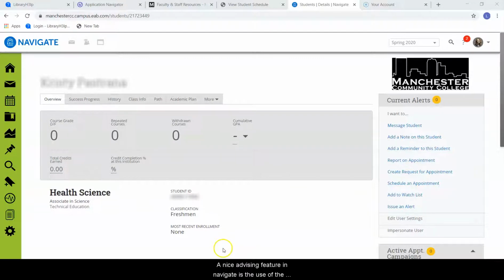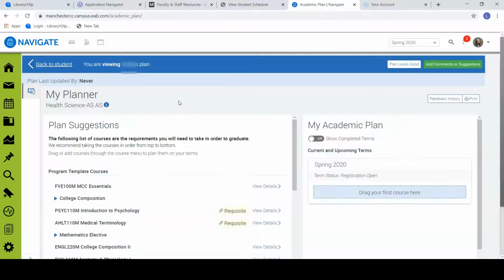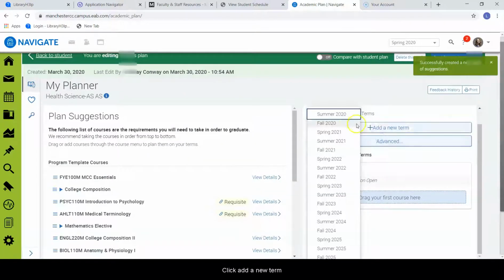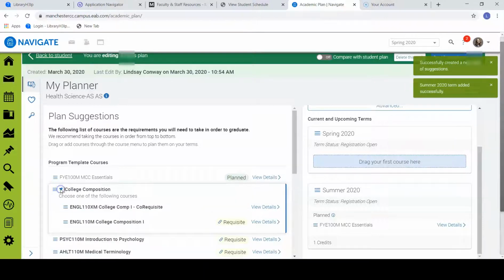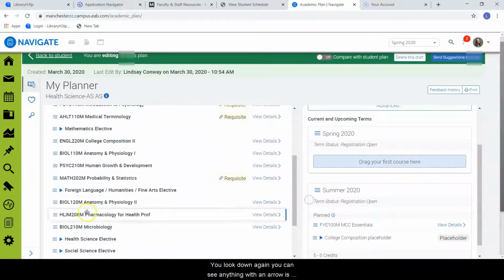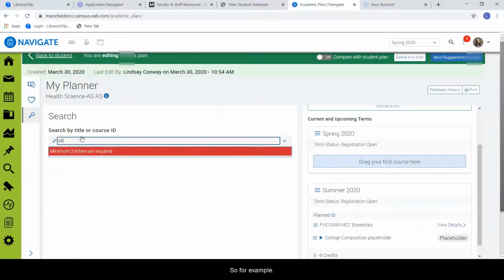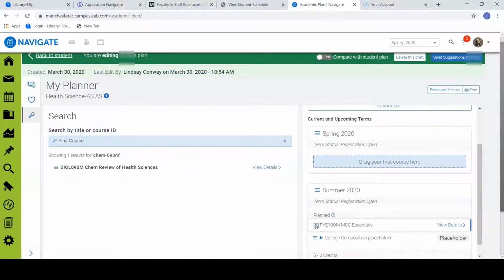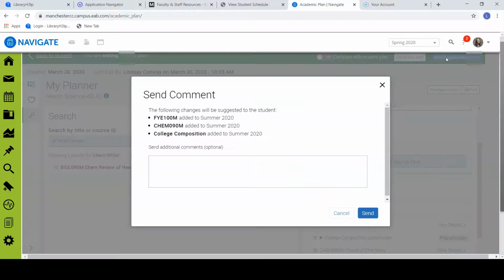Navigate: Using Planner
A demonstration of how to use the class planning feature of Navigate as an advising, planning, and registration tool.